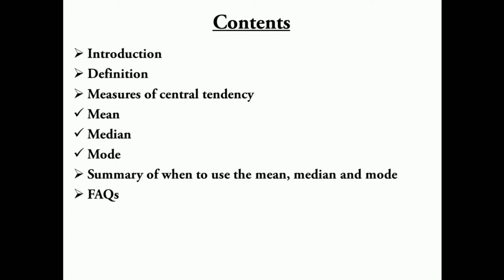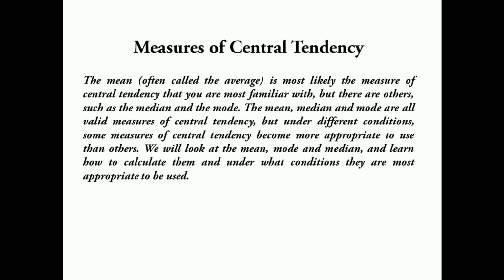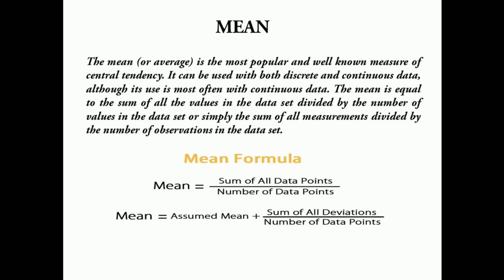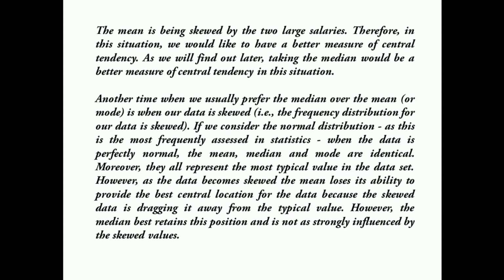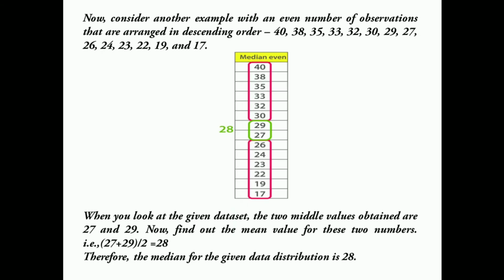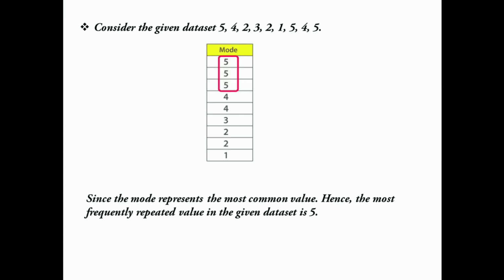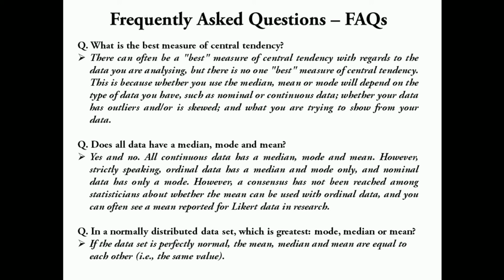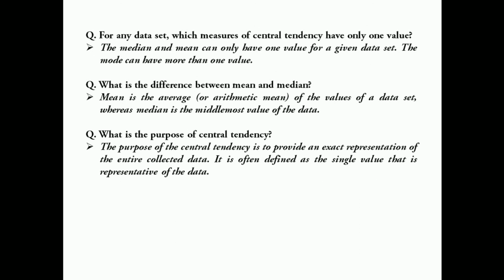Measures of Central Tendency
Assignment on Business Statistics and Analytics.